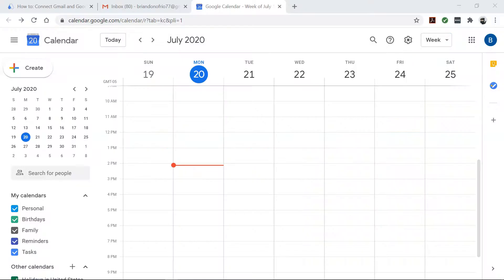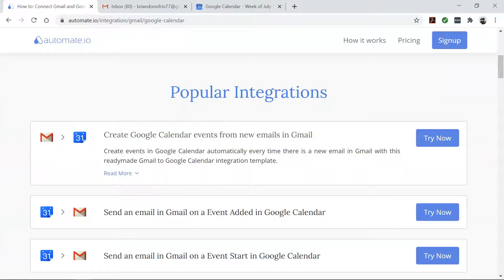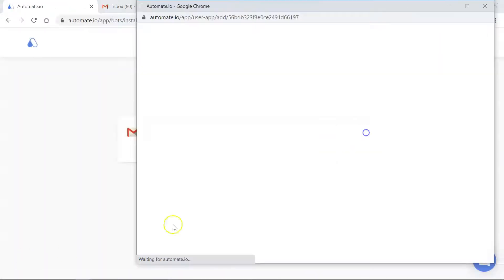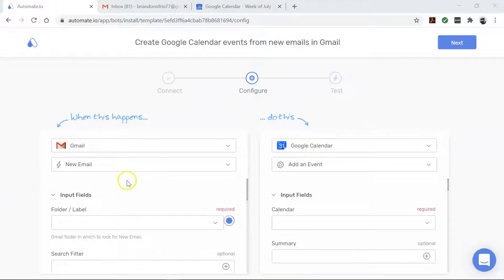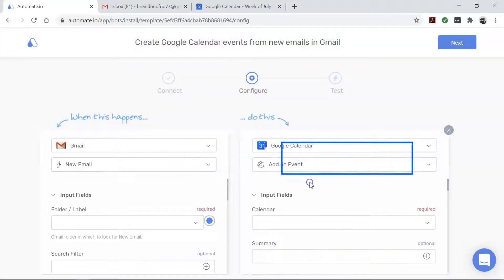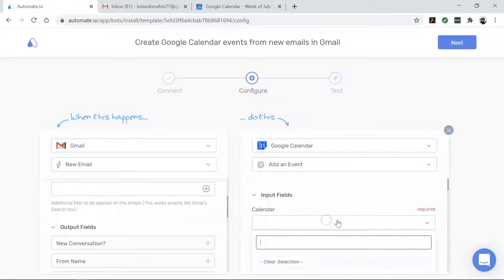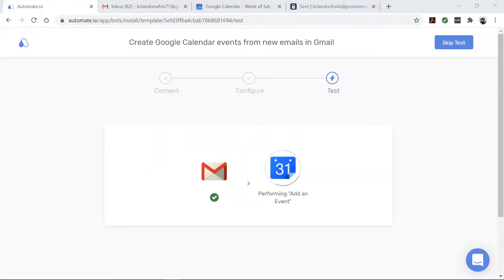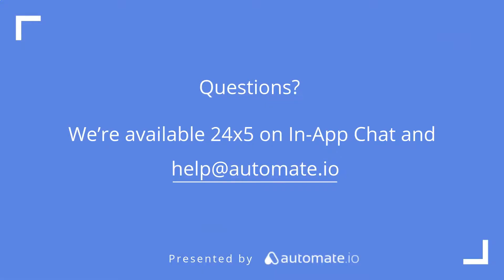Gmail and Google Calendar Integration 📆 Create Google Calendar events from new emails in Gmail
Interested in automating even more Gmail and Google Calendar use-cases quickly?

When you find yourself repeatedly scheduling the same kinds of events in response to emails, it's time to consider a little automation. Automate.io can help you with that.

It is a simple, no-code workflow automation tool that connects your favorite web apps and automates your tedious manual work so you can spend your time working on things that matter to you.

You will see the ‘Add Accounts’ screen. Here you will connect your Google Calendar & Gmail accounts to Automate.io.

Now, let’s enter our account credentials. We never take chances with your data. We always keep it secure with bank-level encryption.

Alright! Our apps are connected. Time to build our automation, also called a Bot.

First, let’s talk about Gmail. It is our trigger app, which starts our Bot. This Bot triggers every time we receive a new email in Gmail. You can, however, change the trigger to make it fire for a particular kind of email that matches specific criteria in this drop-down.

And, let’s move to Google Calendar. It’s the action app that performs our desired action. In this case, we want to create a calendar event whenever there is a newly received email in Gmail.

Now it's time to drag and drop data from our email to create our Google Calendar event.

Okay, we’ve now set up our bot. Click Next. And test it out. Now, come back to your Automate.io dashboard. Perfect!

Let’s check our Google Calendar event. There you go! Your bot will now run in the background and automatically set up detailed events for you on your calendar. That’s a lot of time saved.